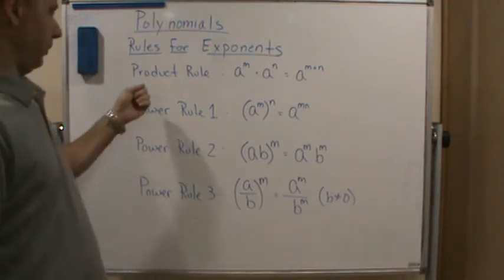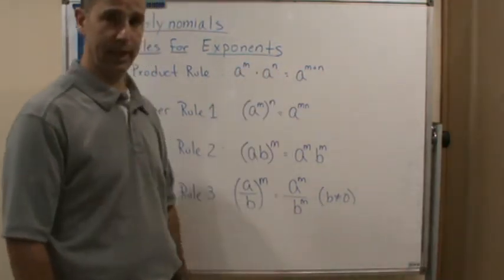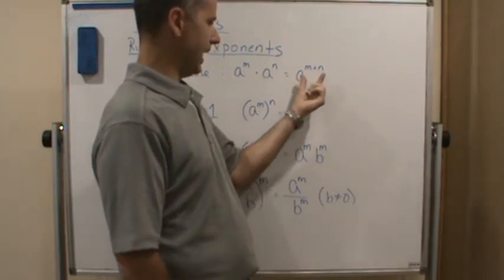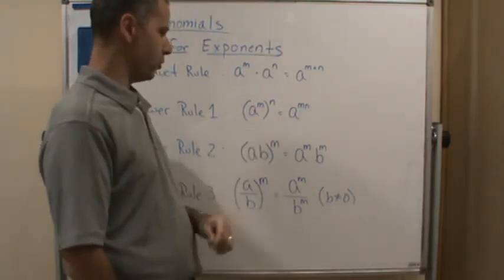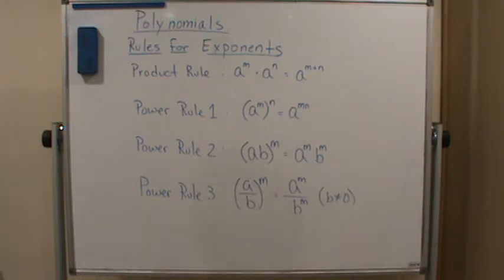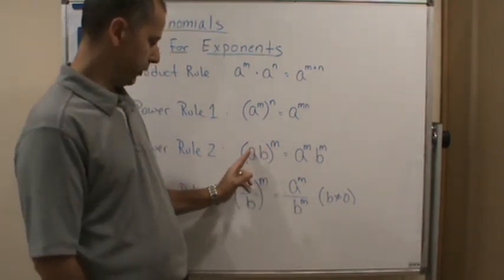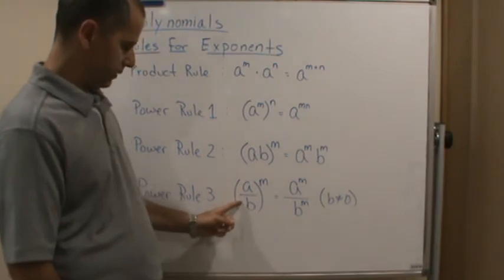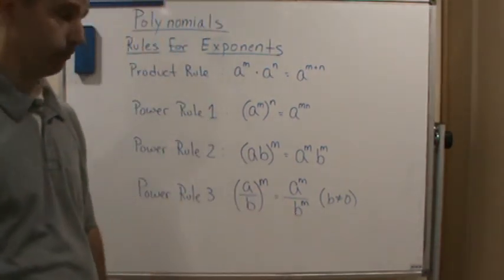College Algebra Polynomials Rules of Exponents